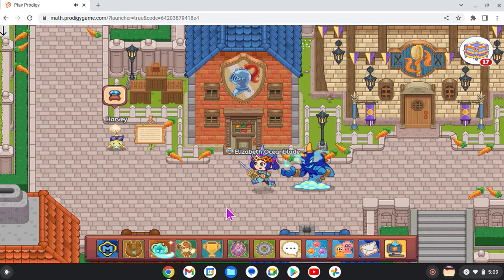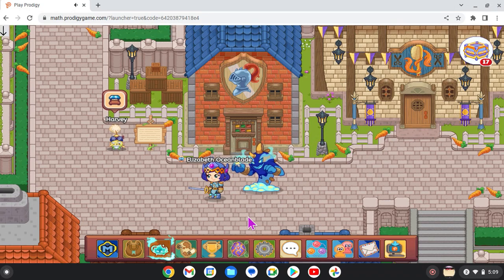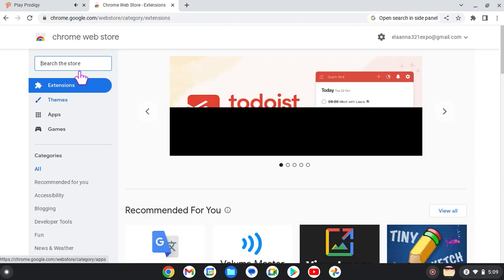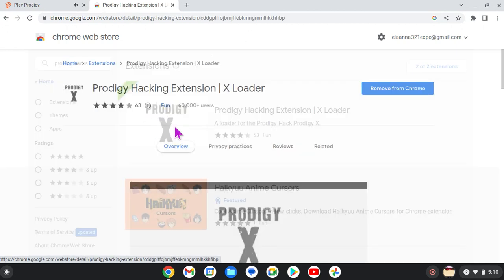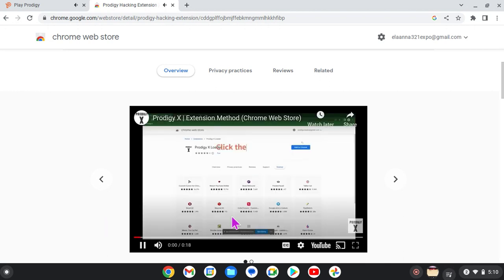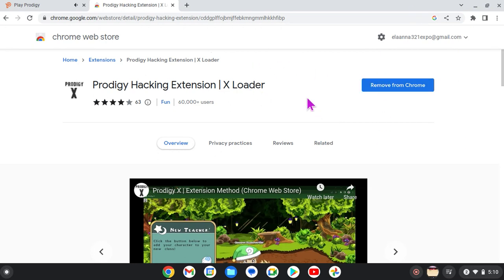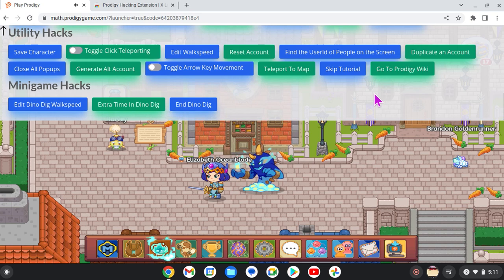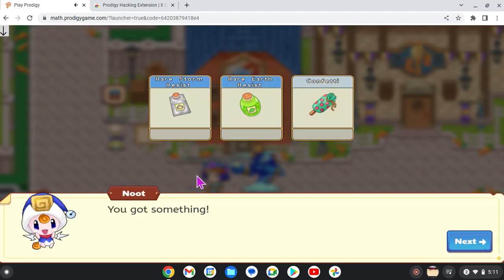HOW TO HACK PRODIGY( MUST SEE ) WONT GET BANNED (EASY)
hi everyone today i am going to teach you how to hack in prodigy this is completely safe and you wont get banned.In this hack you can get everything prodigy,make sure to check this out and make sure to subscribe,like,share and comment.-thank you